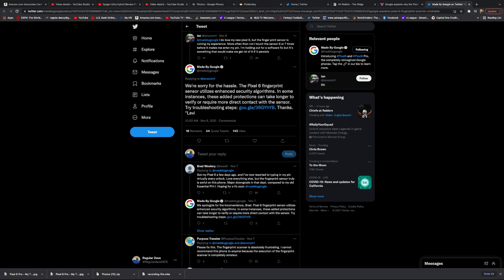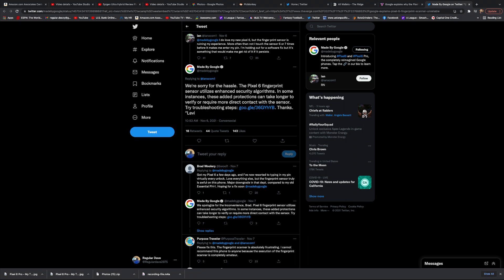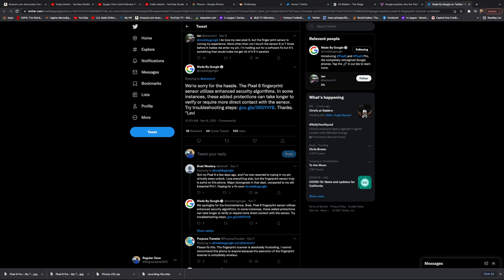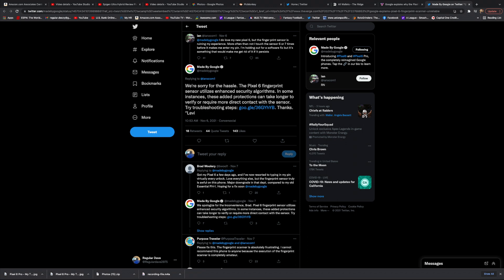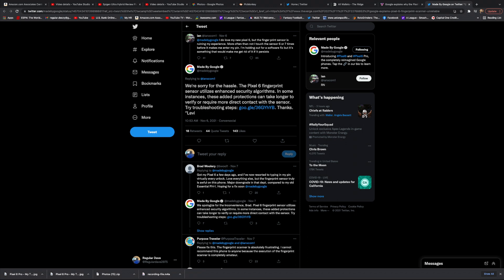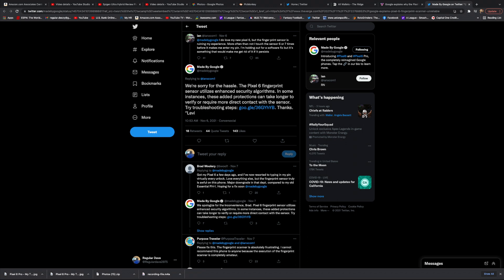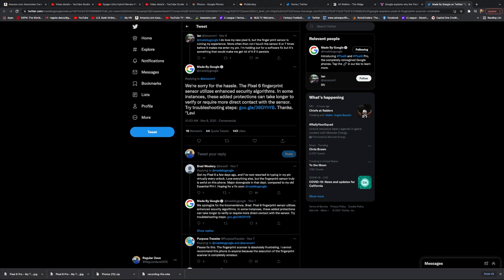Pixel 6 Pro - Google Explains Fingerprint Sensor Issue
Pixel 6 Pro - Google Responds To Fingerprint Sensor Issues

Google has responded to users experiencing issues with the Fingerprint Sensor on the Pixel 6. Google Pixel 6 Pro, has a sluggish fingerprint sensor, and people are voicing their displeasure. The pixel 6 and Pixel 6 Pro both seem to have a fingerprint sensor slower than most people would prefer. The accuracy of the fingerprint sensor is also rubbing users the wrong way. Hopefully these issues can be fixed in an update.

Setup:
Canon 70D:

Neewer Camera Tripod Monopod

 @Tech Refresh    @Regular Dave